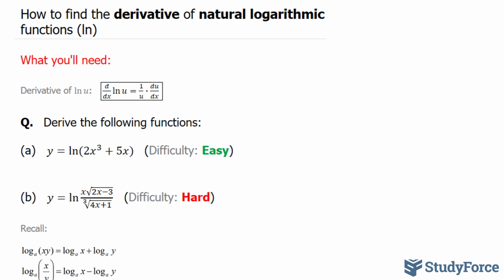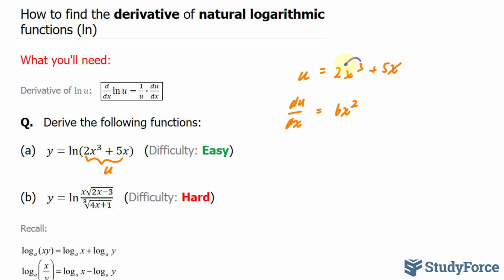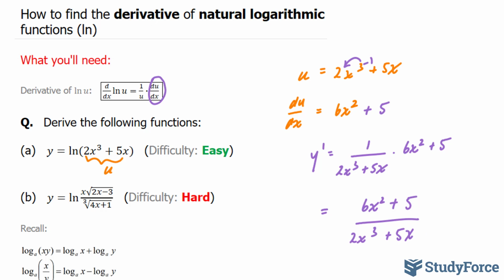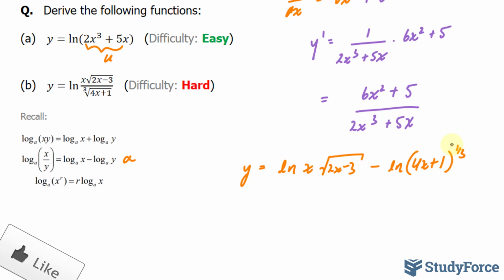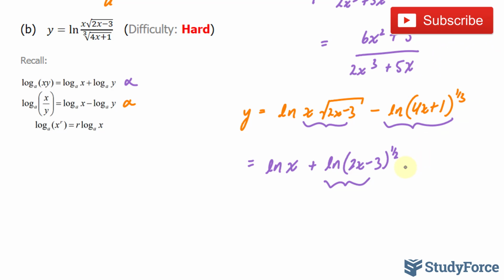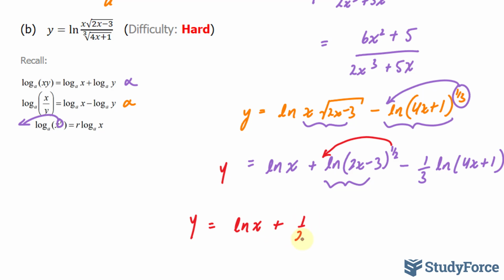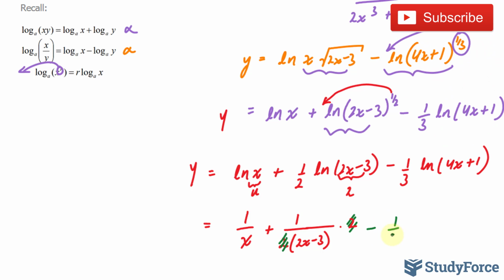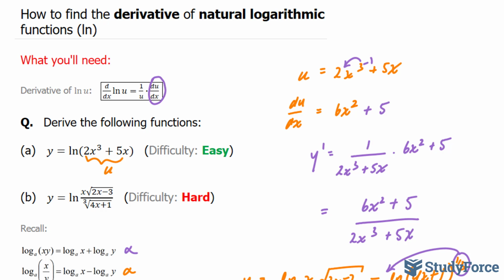Find the derivative of natural logarithmic functions (lnx) (Part 2)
What you'll need:

Derivative of ln⁡u:   (d/dx  ln⁡u=1/u∙du/dx  )

Q.   Derive the following functions:

(a)   y=ln⁡(2x^3+5x)   (Difficulty: Easy)

(b)   y=ln⁡〖(x√(2x−3))/√(3&4x+1)〗    (Difficulty: Hard)

Recall: